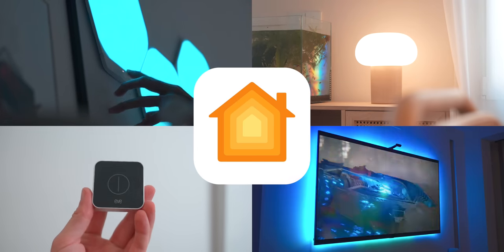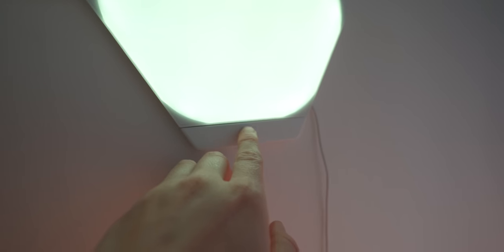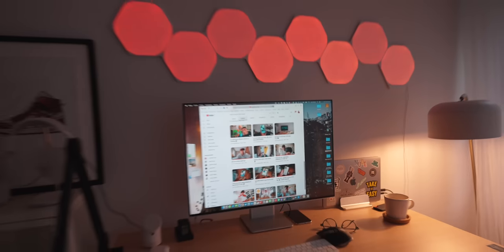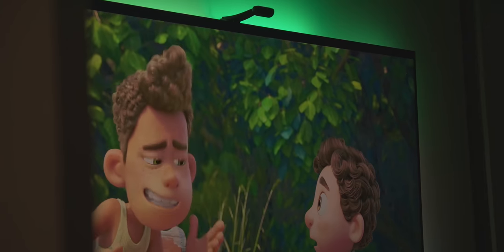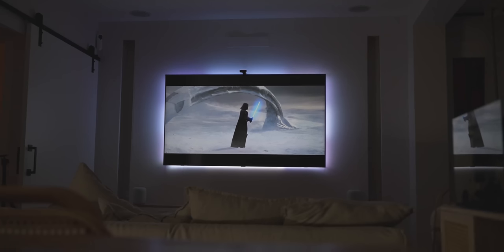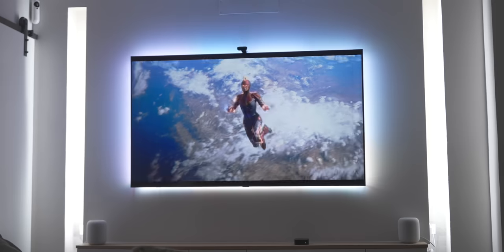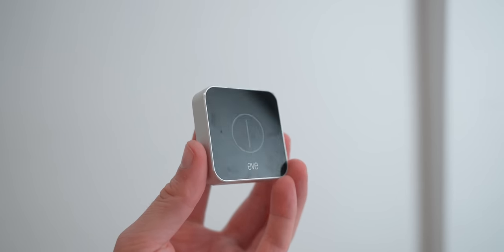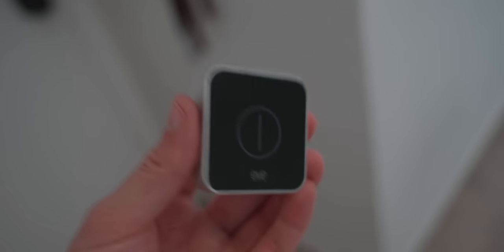LIFE CHANGING HomeKit Accessories Ep. 4 (2024)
Govee TV Backlight ($50 off on Prime Day)

These HomeKit Accessories for your Smart Home will blow your mind! This will allow your smart home automations to be even smarter. Starting from the Eve Energy Strip, to the Nanoleaf Panels, to the Eve Button.

Nanoleaf Panels
Eve Energy Strip
Eve Button